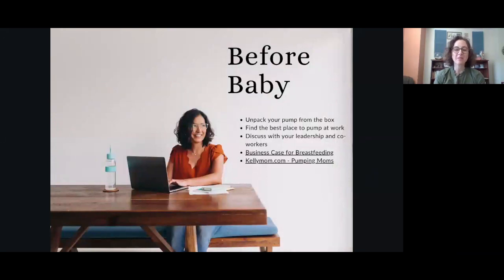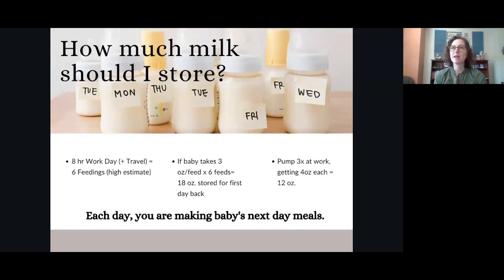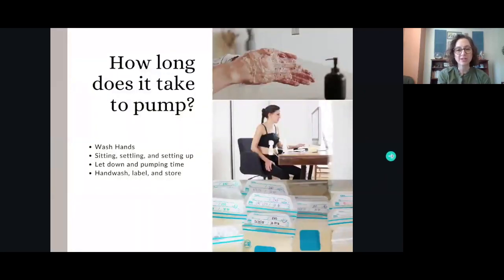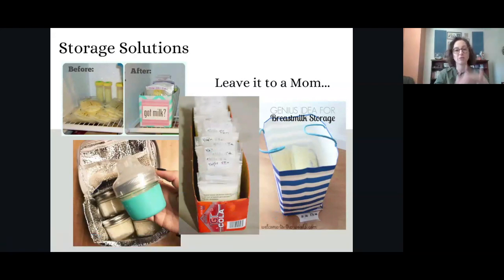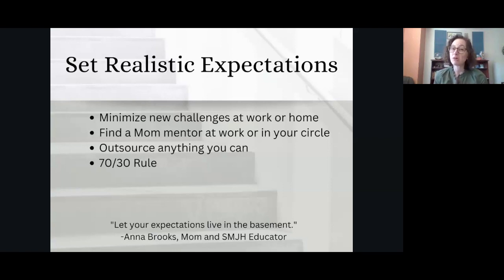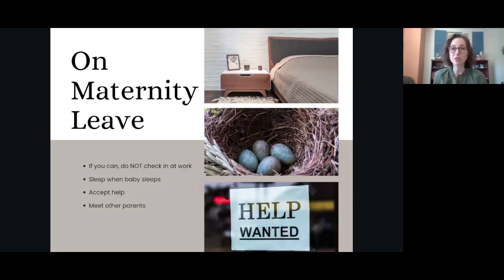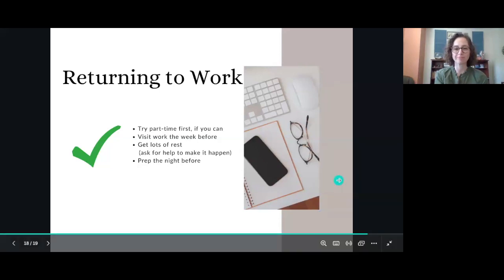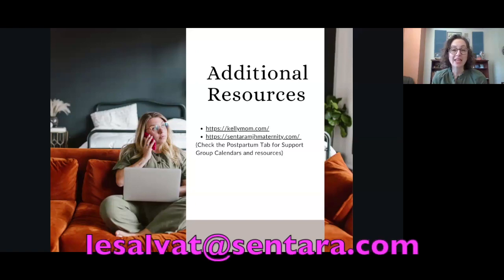Becoming a working mom links updated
Sentara Martha Jefferson Nurse Laura Salvatierra, Team Coordinator of Perinatal Support and Education discusses the considerations of returning to work after having a baby.  Here are the links referenced in the video: